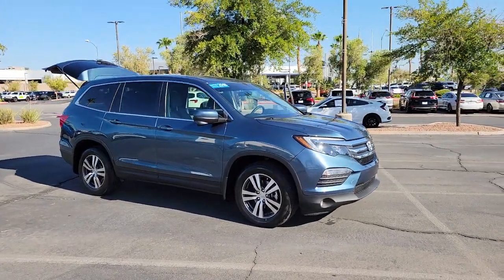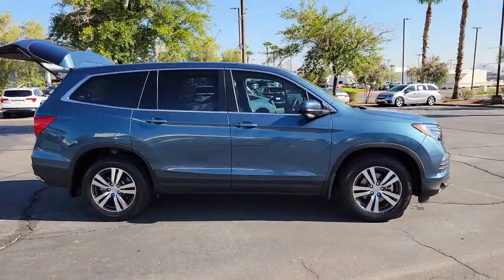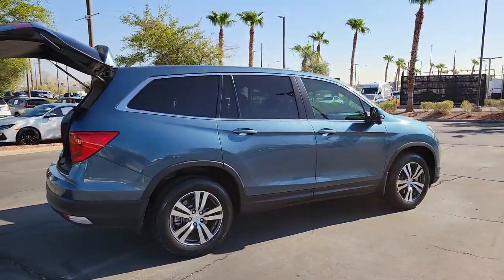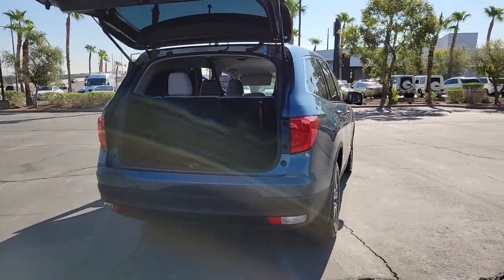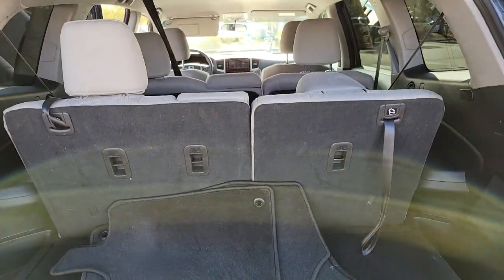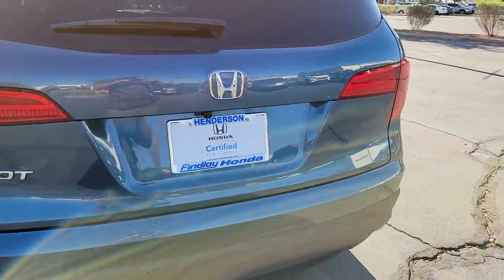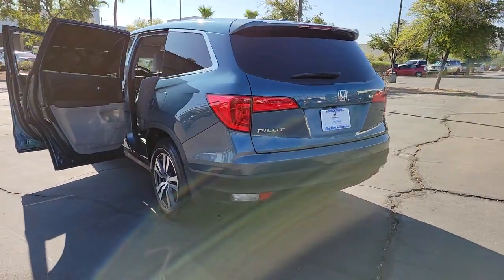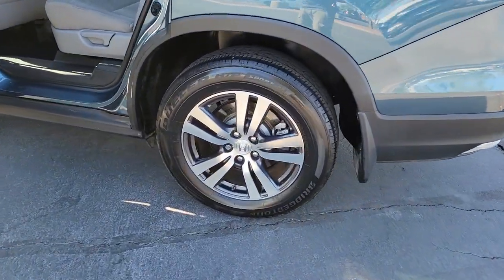2018 Honda Pilot Henderson, Las Vegas, Laughlin, St George, Flagstaff, NV H211425A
STEEL SAPPHIRE METALLIC [LISTING TYPE] 2018 Honda Pilot available in Henderson, Arizona at Findlay Honda Henderson. Servicing the Las Vegas, Laughlin, St George, Flagstaff, NV area.
2018 Honda Pilot EX 2WD - Stock#: H211425A - VIN#: 5FNYF5H3XJB014004

CARFAX 1-Owner, Excellent Condition, Honda Certified. REDUCED FROM $31,984! EX trim. 3rd Row Seat, Back-Up Camera, Satellite Radio, iPod/MP3 Input, SPLASH GUARD SET, Alloy Wheels, Rear Air. AND MORE!br /br /KEY FEATURES INCLUDEbr /Third Row Seat, Rear Air, Back-Up Camera, Satellite Radio, iPod/MP3 Input Rear Spoiler, MP3 Player, Privacy Glass, Keyless Entry, Steering Wheel Controls. br /br /OPTION PACKAGESbr /SPLASH GUARD SET. Honda EX with Steel Sapphire Metallic exterior and Gray interior features a V6 Cylinder Engine with 280 HP at 6000 RPM*. Serviced here, Non-Smoker vehicle, Originally bought here br /br /EXPERTS ARE SAYINGbr /Edmunds.com explains With ample power and respectable handling, the Pilot is among the athletes in the three-row SUV segment. It's a winner on mountain roads. . br /br /EXCELLENT VALUEbr /Reduced from $31,984. br /br /BUY WITH CONFIDENCEbr /CARFAX 1-Owner 182-point inspection by factory-trained technicians on all Honda Certified vehicles, 7yr/100,000 mile Powertrain Warranty as well as, Extended coverages are available for purchase. Vehicles purchased within the new car warranty period extends the Comprehensive Coverage from, 3yr/36,000 to 4yr/48,000 miles, Up to two complimentary oil changes within the first year of ownership, 24-hour Roadside Assistance included with towing, lock-out assistance, tire change and fuel delivery, Sirius XM 3 month free trial period on eligible factory equipped vehicles. Honda Certified Warranty is transferable if vehicle is sold to a subsequent private owner. 1yr/12,000 miles Comprehensive Coverage (from original service date) with $0 deductible br /br /Pricing analysis performed on 8/20/2021. Horsepower calculations based on trim engine configuration. Please confirm the accuracy of the included equipment by calling us prior to purchase. br /
Side Impact Beams,Dual Stage Driver And Passenger Seat-Mounted Side Airbags,Tire Specific Low Tire Pressure Warning,Dual Stage Driver And Passenger Front Airbags,Curtain 1st, 2nd And 3rd Row Airbags,Airbag Occupancy Sensor,Rear Child Safety Locks,Outboard Front Lap And Shoulder Safety Belts -inc: Rear Center 3 Point, Height Adjusters and Pretensioners,Back-Up Camera,Honda LaneWatch Right Side Camera,Front Bucket Seats -inc: 10-way power driver's seat adjustment w/power lumbar support and head restraints at all seating positions,Driver Seat,4-Way Passenger Seat -inc: Manual Recline and Fore/Aft Movement,60-40 Folding Split-Bench Front Facing Manual Reclining Fold Forward Seatback Rear Seat w/Manual Fore/Aft,Manual Tilt/Telescoping Steering Column,Fixed 60-40 Split-Bench 3rd Row Seat Front and Manual Fold Into Floor,Front Cupholder,Rear Cupholder,Compass,Valet Function,Remote Releases -Inc: Mechanical Fuel,HomeLink Garage Door Transmitter,Cruise Control w/Steering Wheel Controls,HVAC -inc: Underseat Ducts, Headliner/Pillar Ducts and Console Ducts,Illuminated Locking Glove Box,Driver Foot Rest,Interior Trim -inc: Metal-Look Instrument Panel Insert and Chrome/Metal-Look Interior Accents,Full Cloth Headliner,Cloth Door Trim Insert,Urethane Gear Shifter Material,Day-Night Rearview Mirror,Driver And Passenger Visor Vanity Mirrors w/Driver And Passenger Illumination,Full Floor Console w/Covered Storage, Mini Overhead Console w/Storage, Conversation Mirror and 3 12V DC Power Outlets,Front And Rear Map Lights,Fade-To-Off Interior Lighting,Carpet Floor Trim,Cargo Area Concealed Storage,Cargo Space Lights,Instrument Panel Bin, Interior Concealed Storage, Driver / Passenger And Rear Door Bins,Delayed Accessory Power,Systems Monitor,Analog Appearance,Outside Temp Gauge,Front Center Armrest and Rear Center Armrest w/Storage,2 Seatback Storage Pockets,Perimeter Alarm,Engine Immobilizer,Air Filtration,3 12V DC Power OutletsRadio w/Seek-Scan, Clock and Steering Wheel Controls,Window